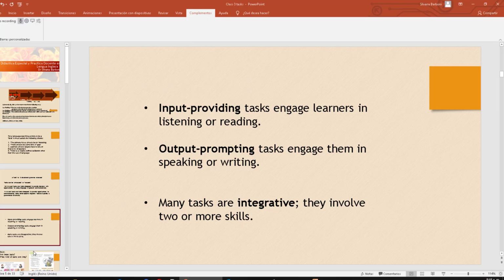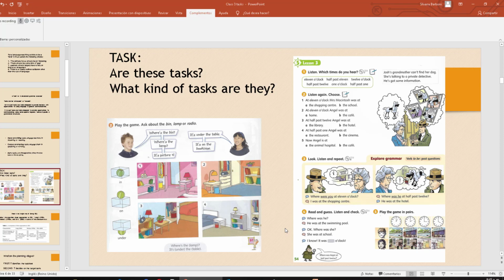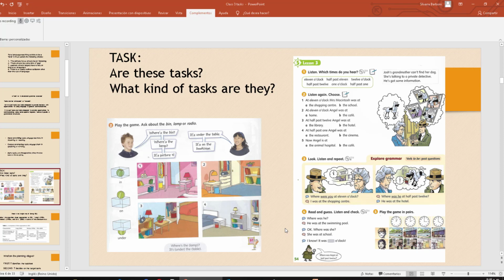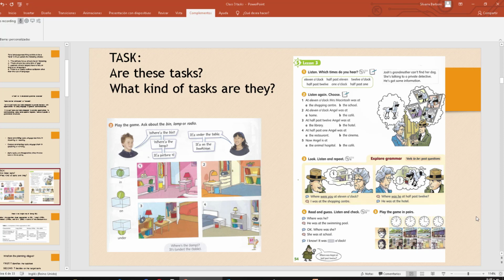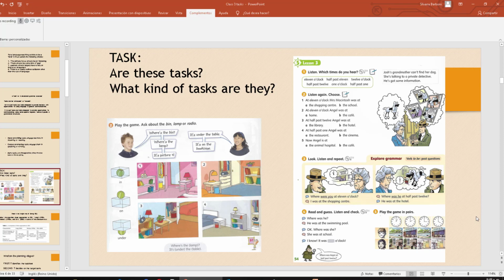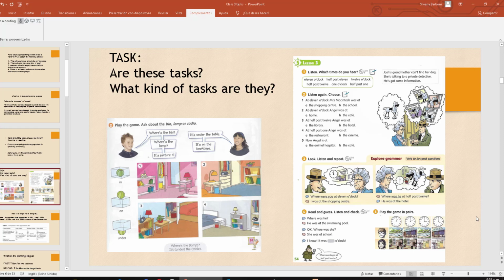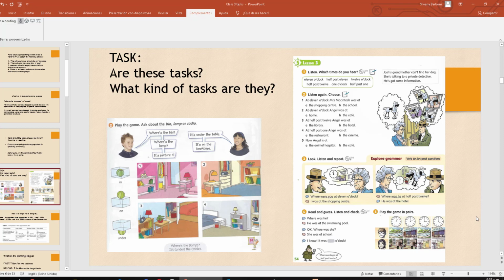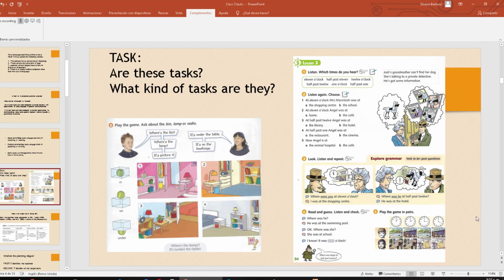Didactica 1 class 3 part 2